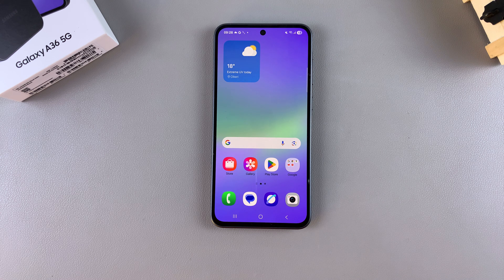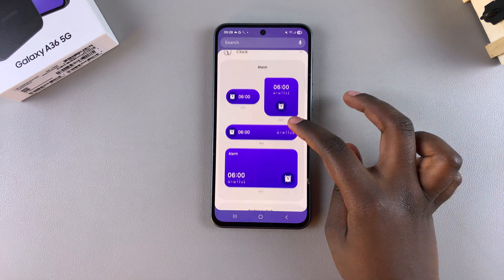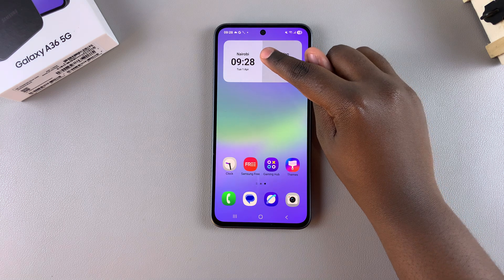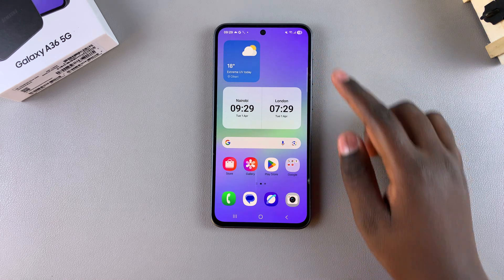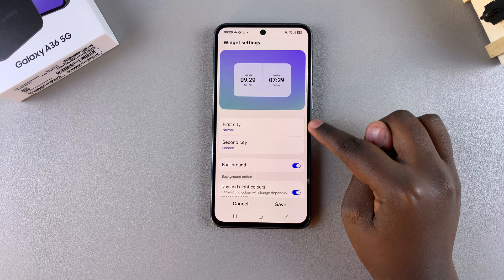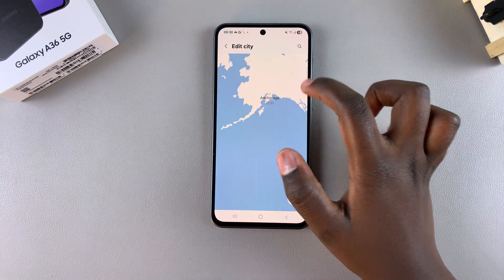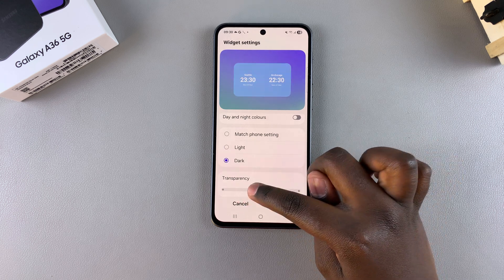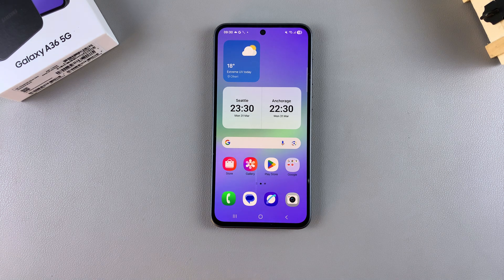How To Add Dual Clock Widget On Samsung Galaxy A36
Discover how to easily add a dual clock widget on your Samsung Galaxy A36. Use the dual clock widget when traveling, managing work and personal schedules.

Samsung Galaxy A36 5G

How To Add Dual Clock Widget To Home Screen Of Samsung Galaxy A36:
How To Add Dual Clock To Home Screen Of Samsung Galaxy A36:

Step 1: Make sure you're on the home screen of your phone, with the phone unlocked. Press and hold on any empty space on the screen until a menu appears. From the menu, select “Widgets”.

Step 2: Scroll through the list of widgets and find the "Clock" widget. From the options available, tap on any clock design you want under the 'Dual Clock' category.

Tap on "Add" and the dual clock widget will now be placed on any of your home screens and you will be able to monitor two time zones of your choice, all at once.

Step 3: Once placed on the home screen, you can drag it and place it at whichever place you'd prefer on the screen. You can also drag it to a different home screen.

Use the edges of the widget to increase or reduce the size of the widget.

Step 4: You can customize the widget to display the time of whichever city you'd prefer on your device. Simply press and hold the clock widget and tap on "Settings". Customize things like the first city and second city.

Step 5: Find a city of your choice using the World map or the search function. Once you choose the city, simply tap on "Change" and your new city is going to be added.

The dual clock widget is smart enough to show which cities are dark because it is night time and this is displayed by the dark mode on that side of the dual clock.

Step 6: Other things you can customize include:

Background: Turn this option on or off to have a background visible behind your dual clock.

Day and Night Colours: When enabled, the background will change depending on the time of day. When turned off, you can select the colour to match the phone setting or choose light or dark, depending on your preference.

Transparency: Use the slider to increase or reduce the opacity of the dual clock widget.

Step 7: After making your customizations, tap on "Save" to ensure they're applied.

Cell Phone Tripod Adapter